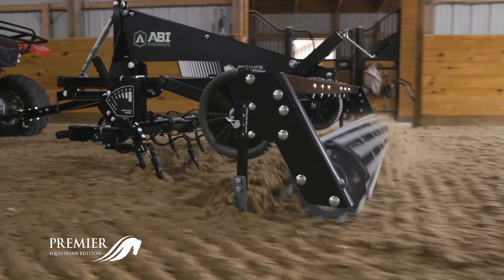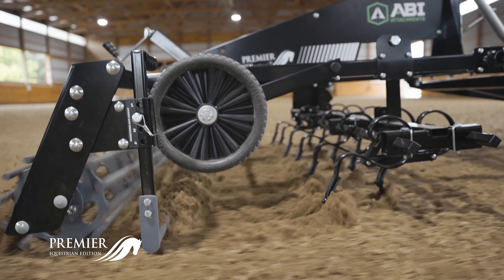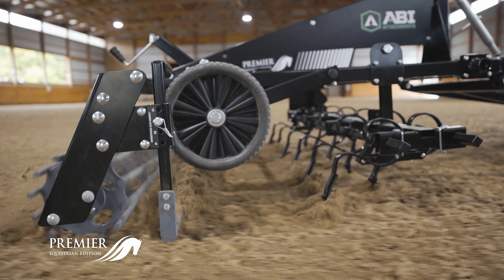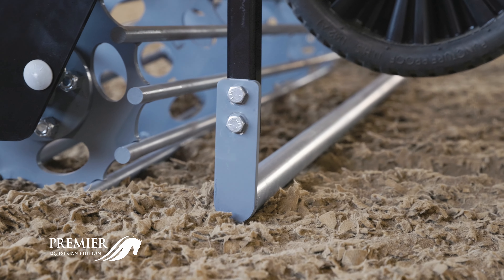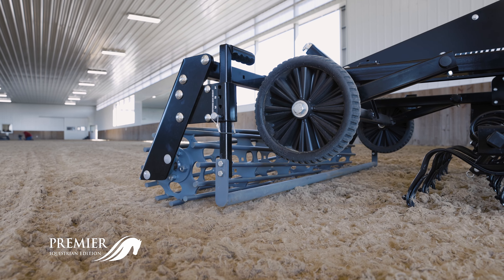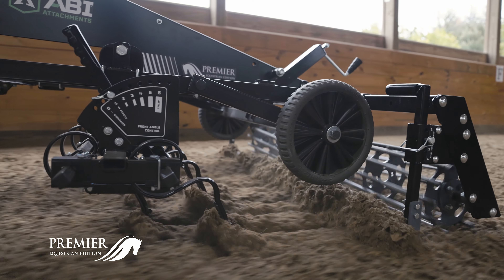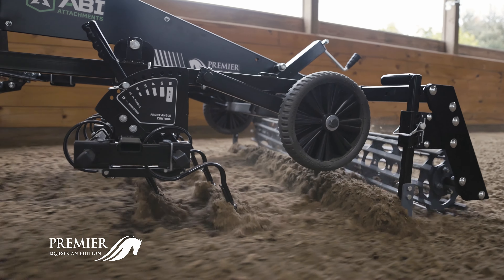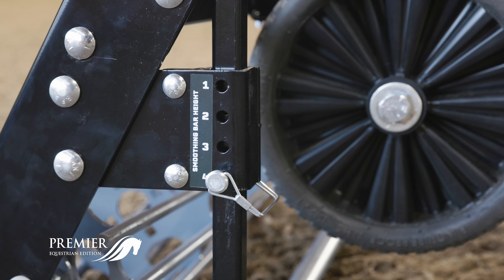SportPro M1 arena drag Premier Equestrian - Smoothing Bar